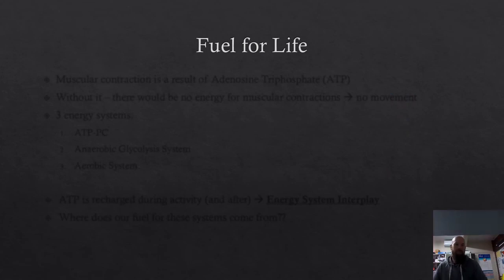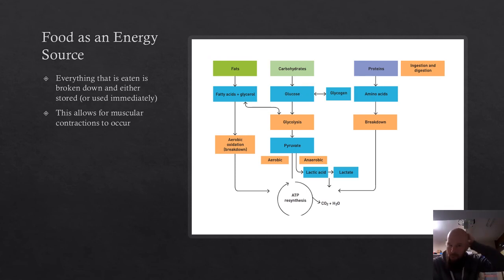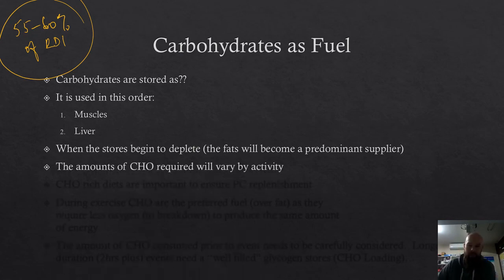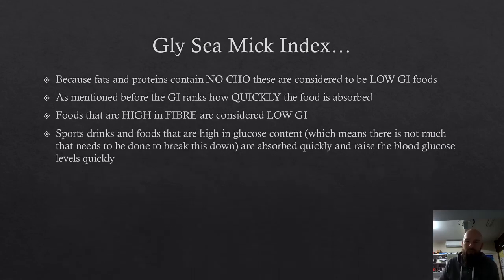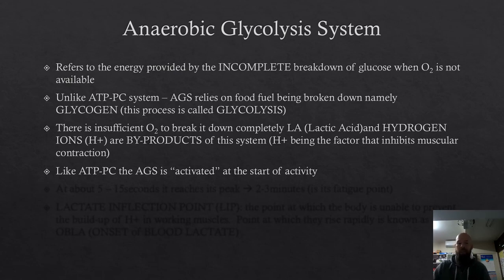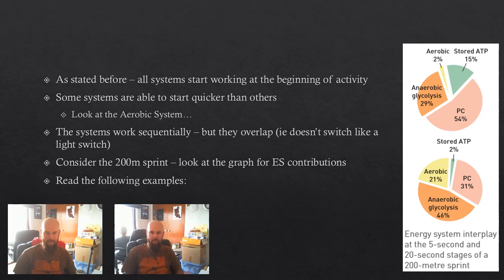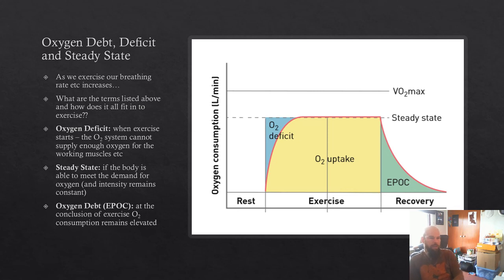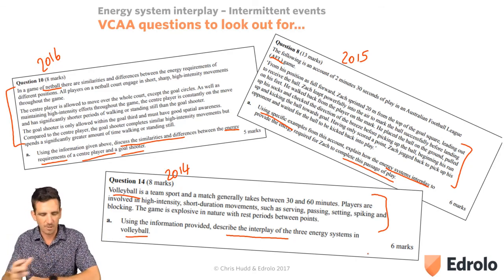Energy Systems and how they work - School closure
Presentation for VCE class about Energy Systems